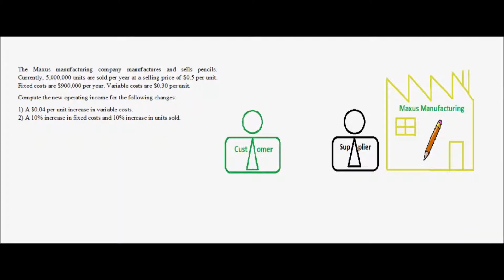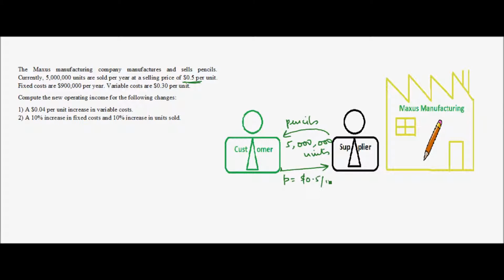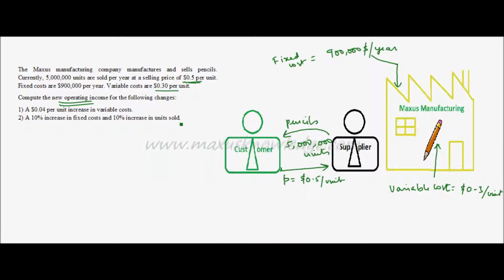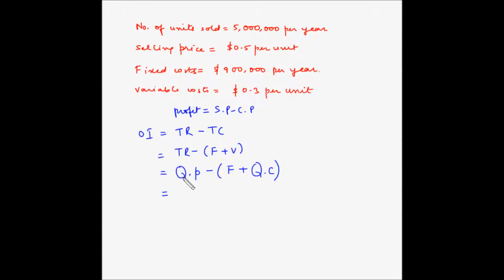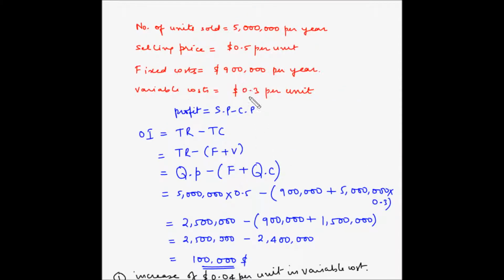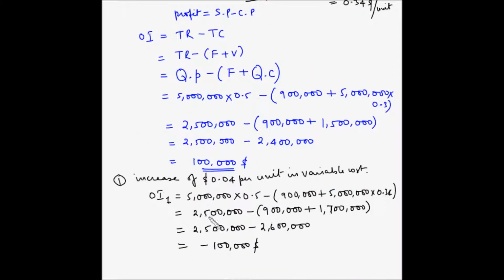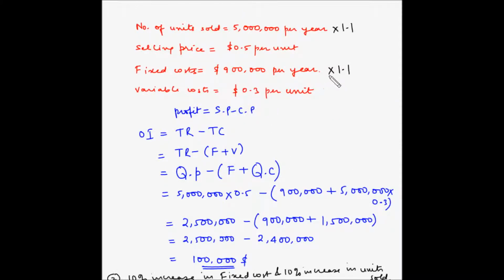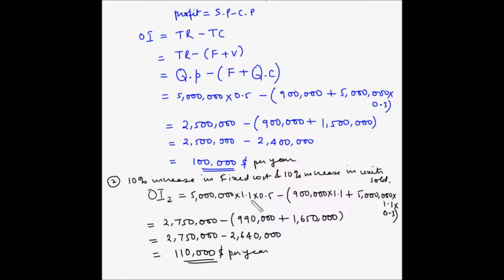Cost Volume Profit analysis (Sensitivity analysis) - Example 13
In this video, you will learn to how find out the change in operating income when there is a change in unit variable cost, fixed cost and units sold.